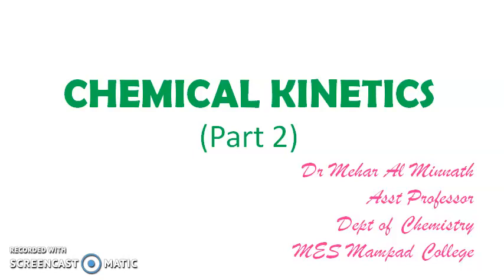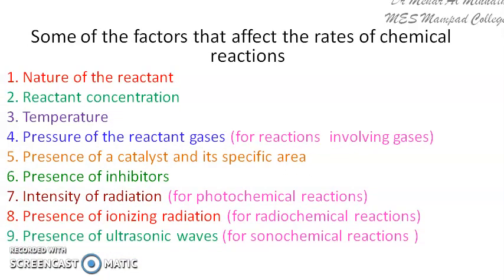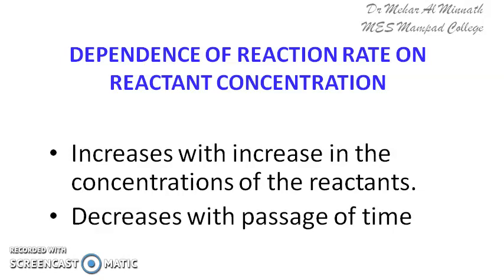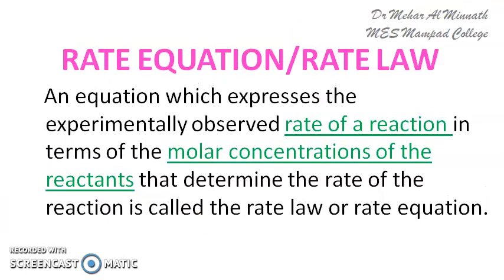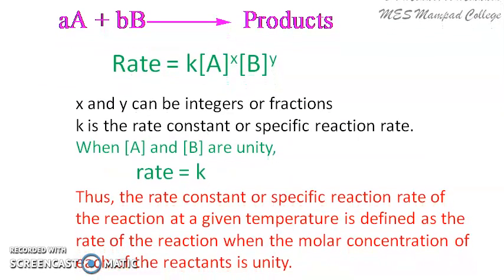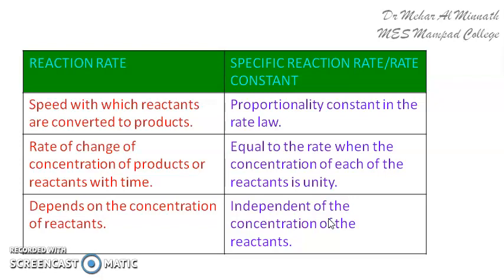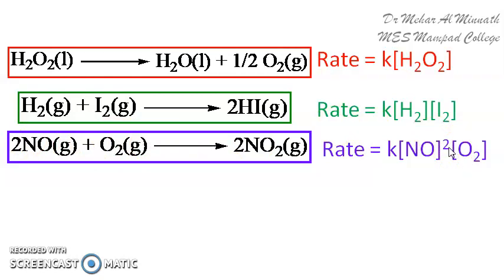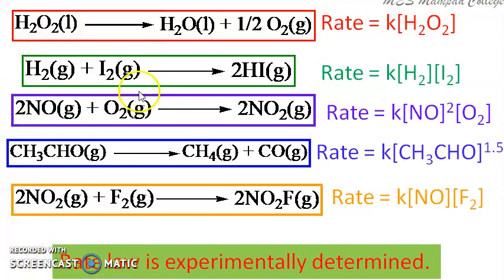Chemical Kinetics Part 2